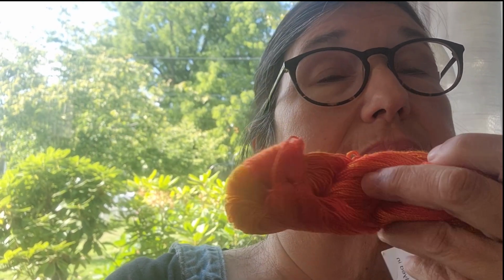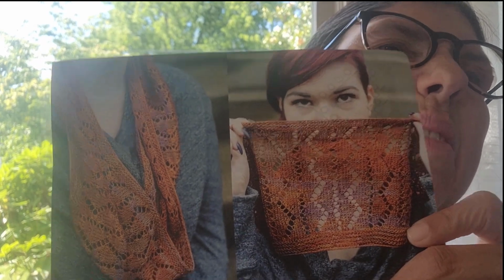A Fun Little Beginning Lace Knit-Along To Join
Next Wednesday is the cast-on party for my little knit along.  the pattern is the Forsythia Cowl by Kelli Slack.  you can download the pattern and use 1 skein of fingering weight yarn from your stash (or lace weight if you like).  You can also get a kit and use the teresa ruch Tencel yarn that I will be using.

Tina's recommended supplies:
The kit (included yarn, pattern and stitch markers)
highlighter tape
knitting needles (if using the tencel I recommend size 3, 32 inch circular needle, If using fingering weight wool go up to a size 4).

optional-beads (larger seed beads-the hole is big enough to get a size 11 crochet hook through)
A beadle needle or size 11 or 12 steel crochet hook.